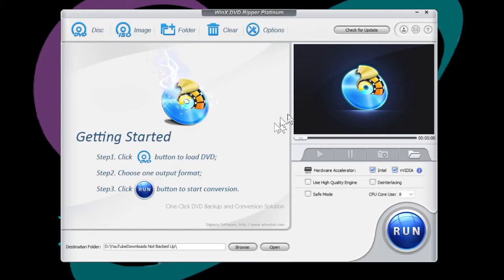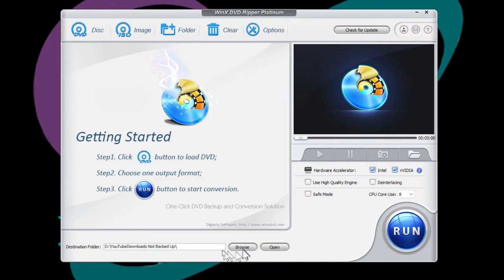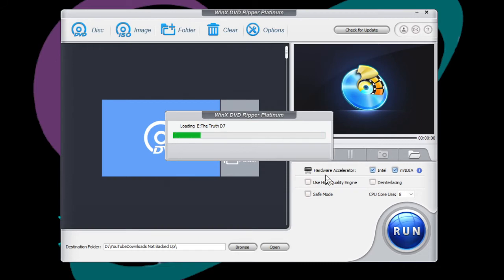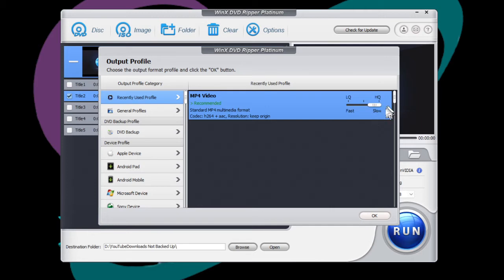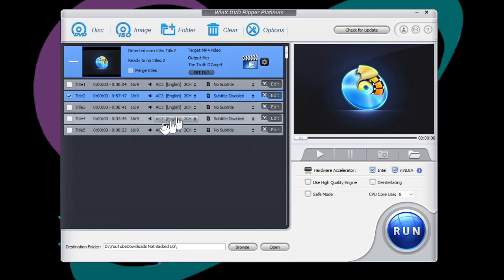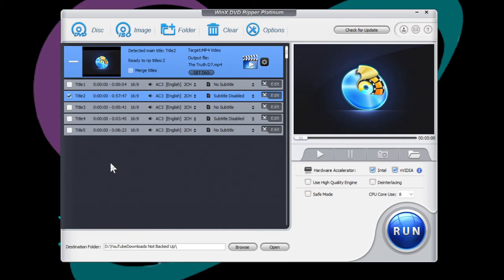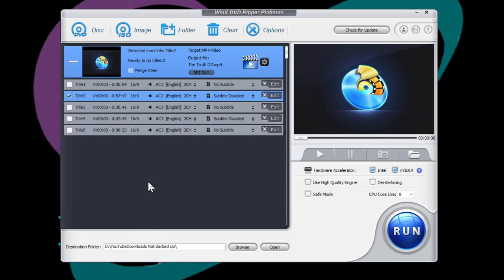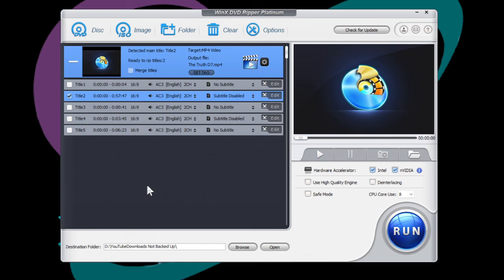How to rip your DVD to your Harddrive with WINX DVD Ripper Platinum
The version of WinX DVD Ripper Platinum I'm using in this video is the Dec 7, 2021 update. I highly recommend this product.